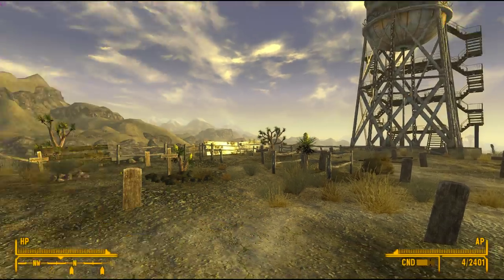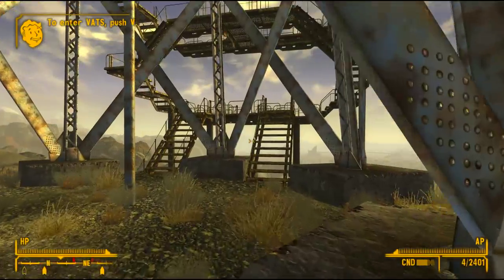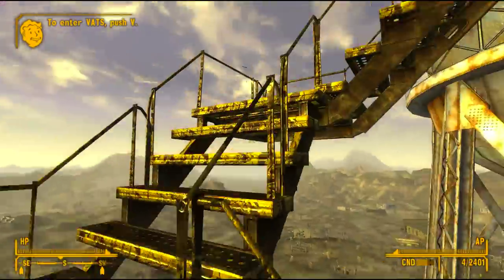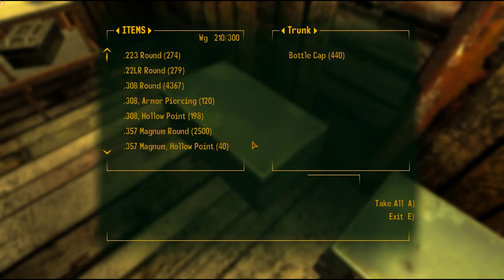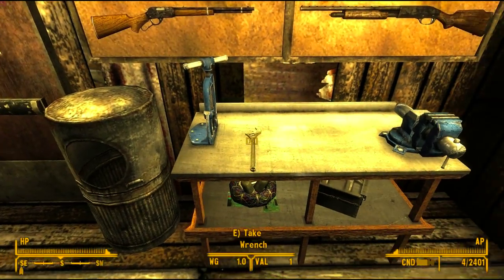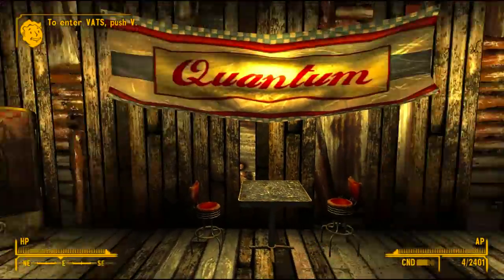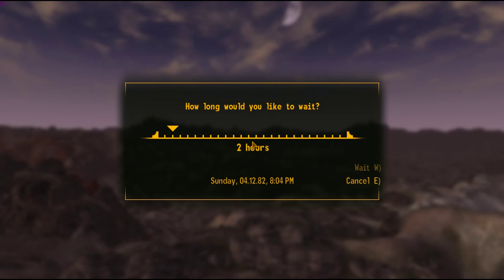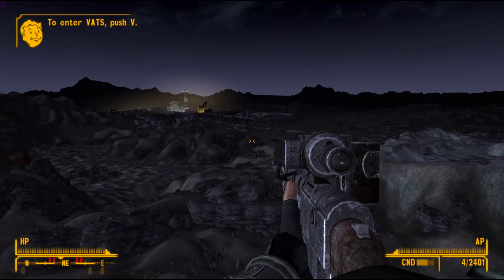New Vegas Mod Reviews: Water Tower Player Home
This mod converts the water tower at Goodsprings Cemetery into a player home. I really actually like the design of this, and think you guys will too! Enjoy!